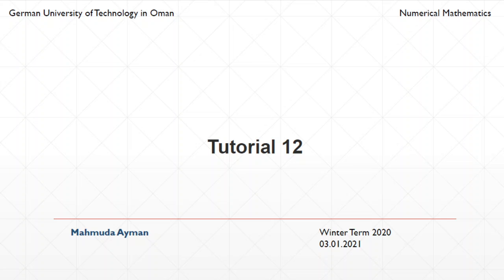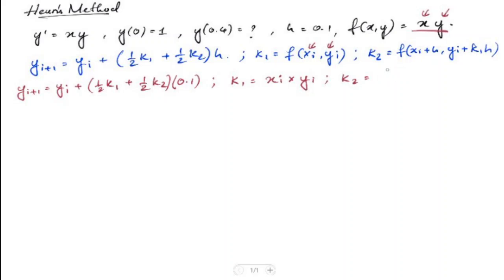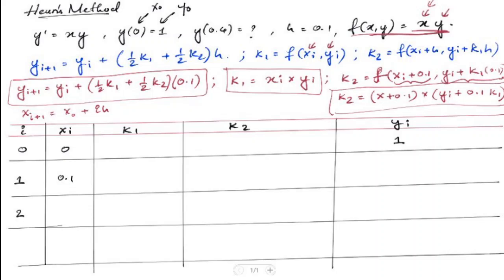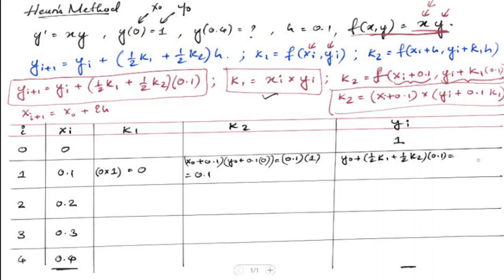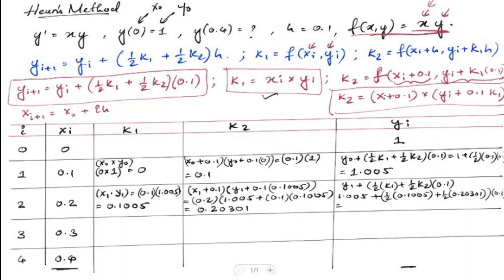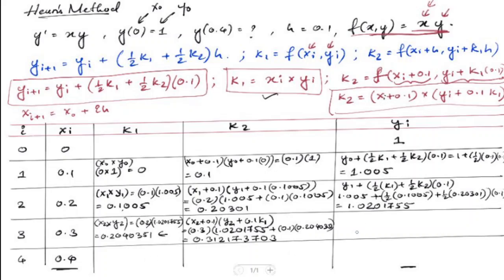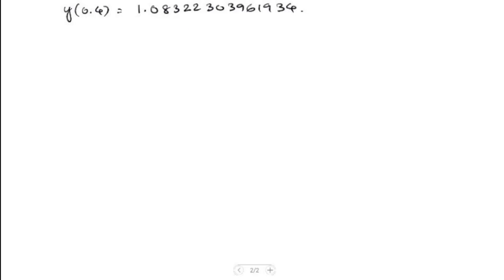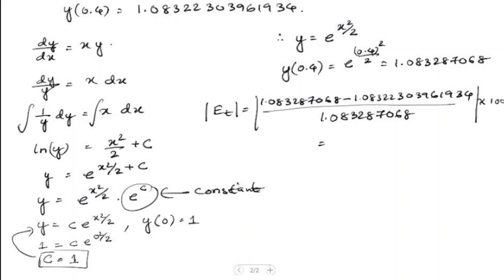Heun's Method | ODE | Numerical Mathematics